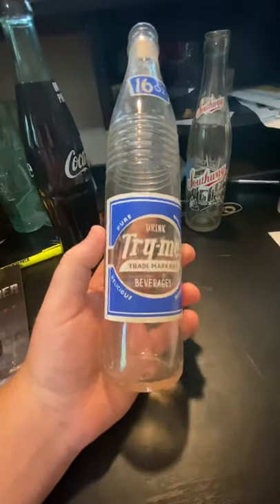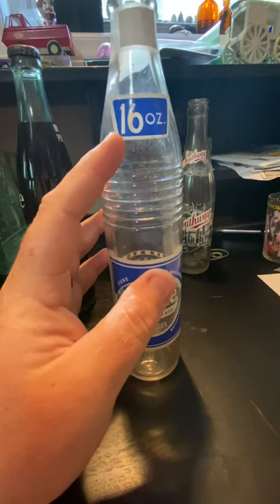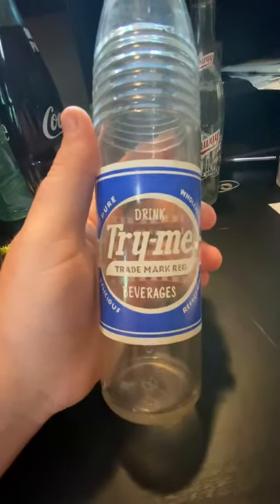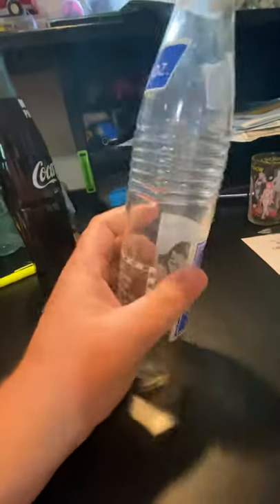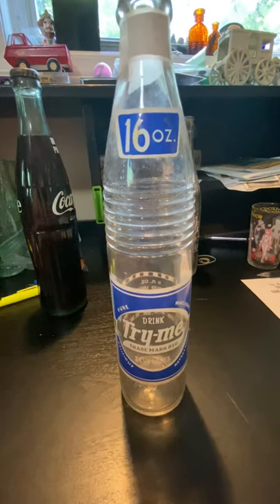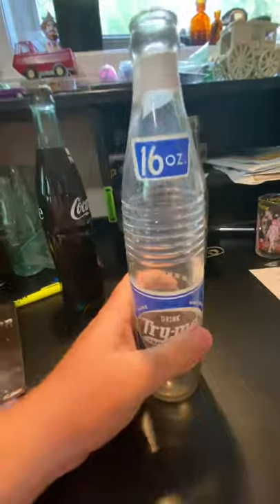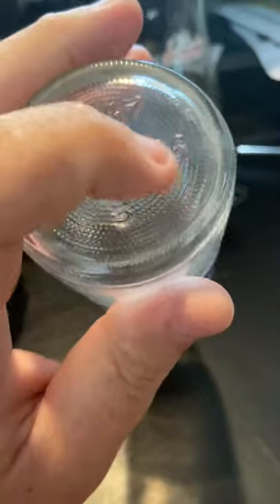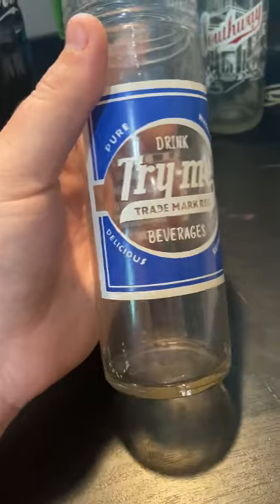Try Me Beverages Birmingham Alabama Bottle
Try Me Beverages Bottle Birmingham Alabama . Blue and white 16oz ACL